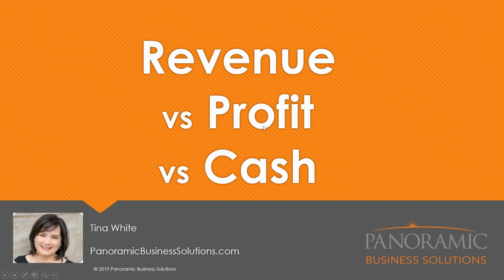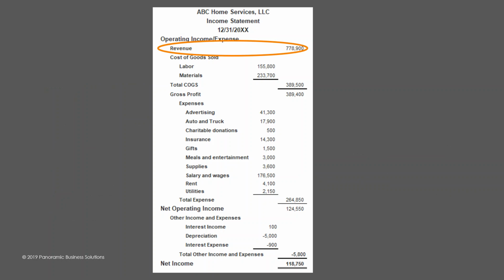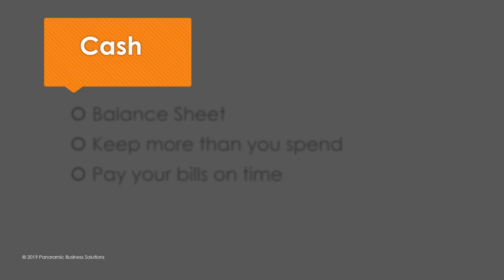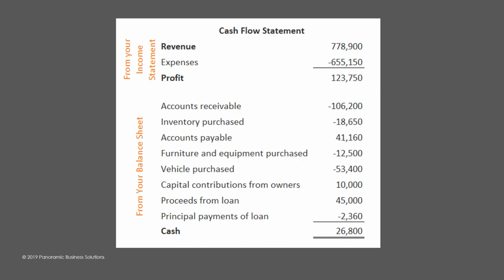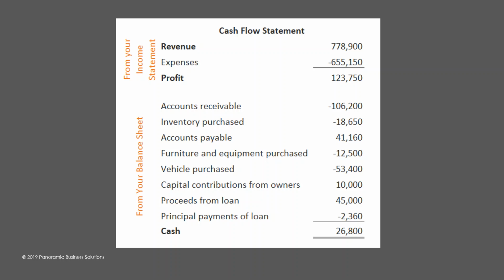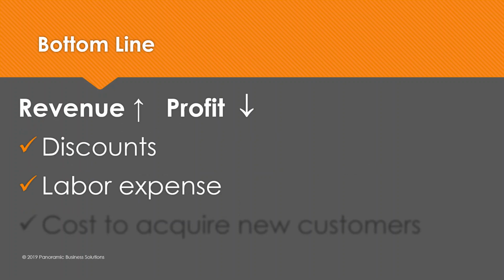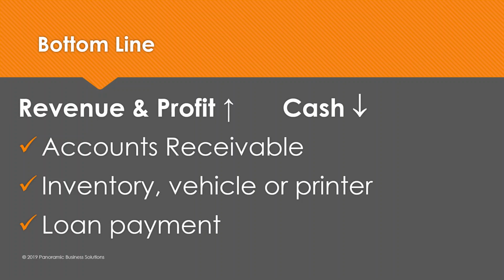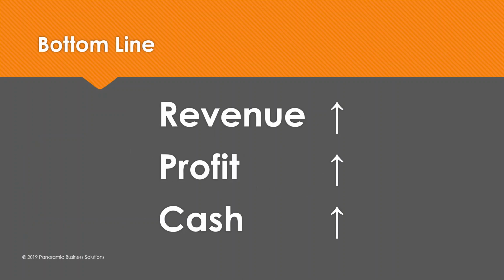Revenue vs Profit vs Cash video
Are you busier than ever but you have little to show for it? Learn why an increase in revenue does not guarantee an increase in profit or cash.